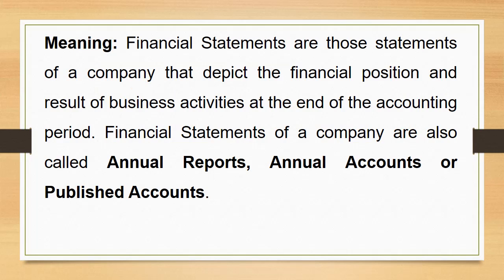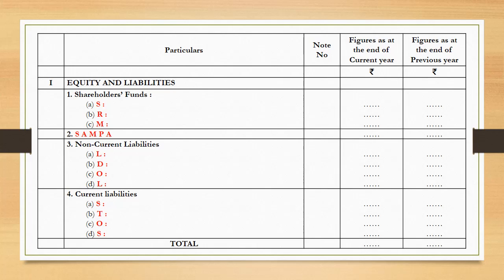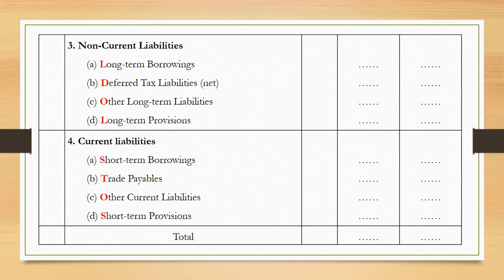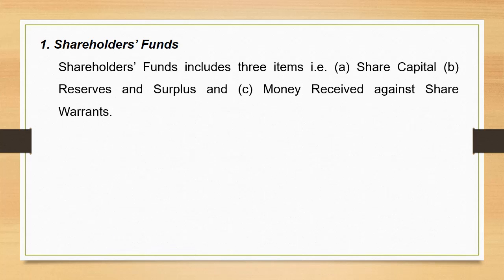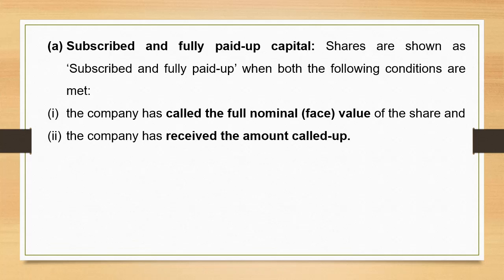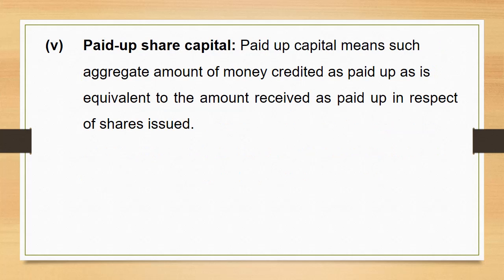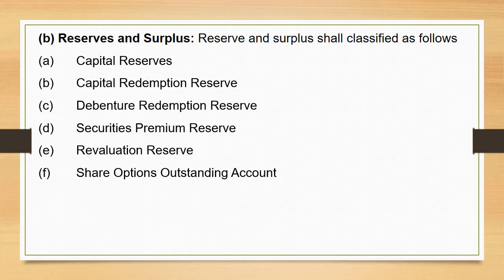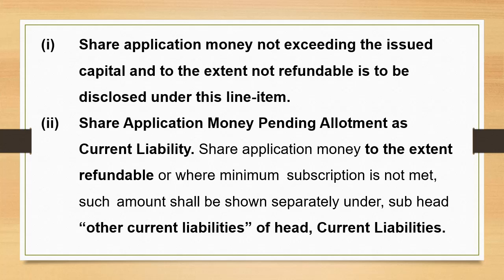FINANCIAL STATEMENTS OF A COMPANY PART 1